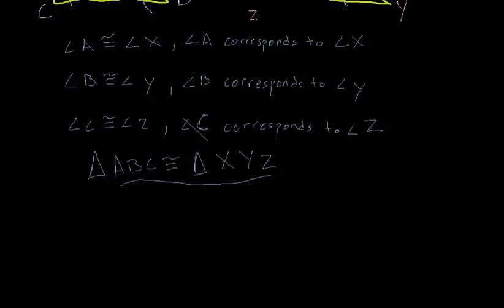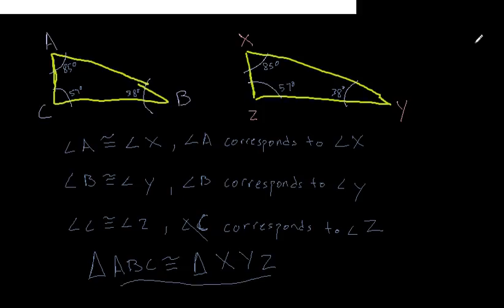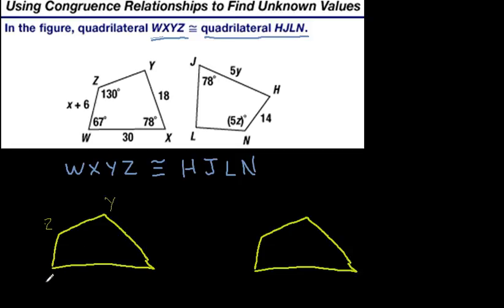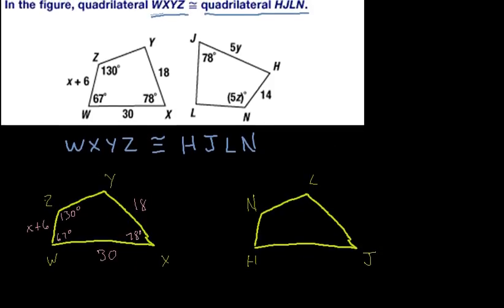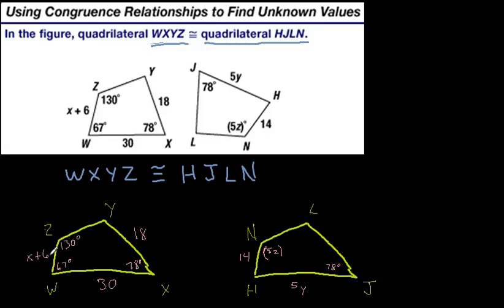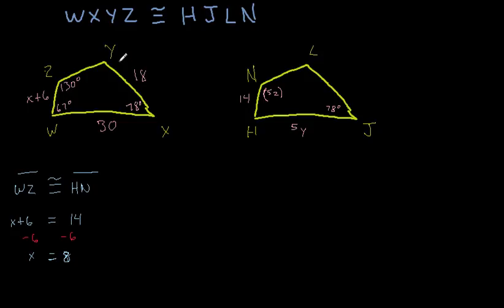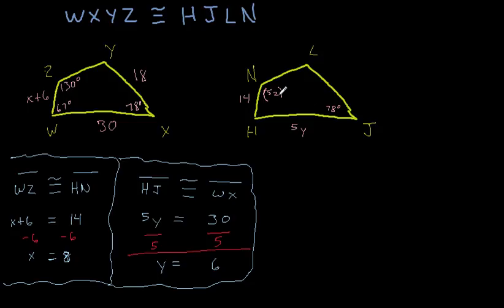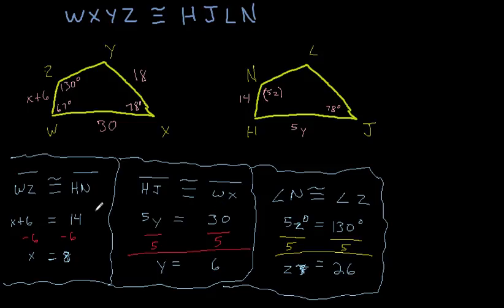169 5 6 ex2 November08 0943